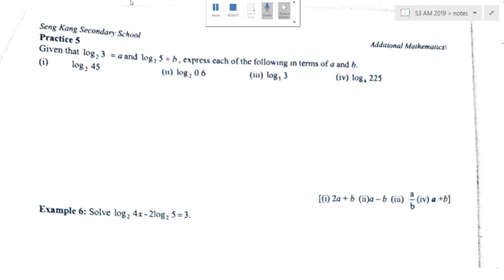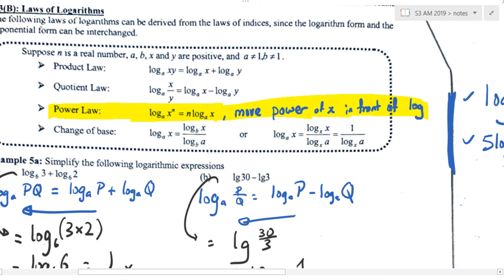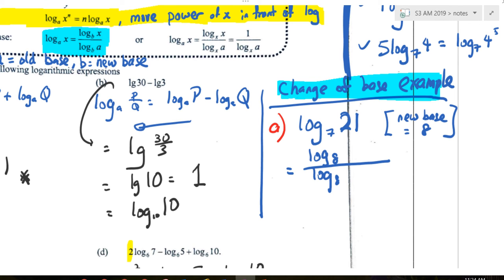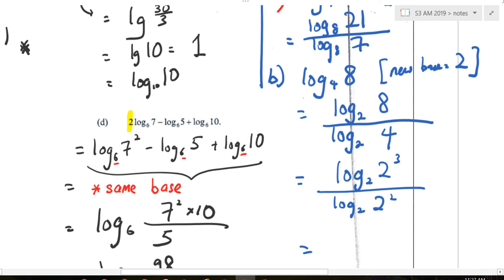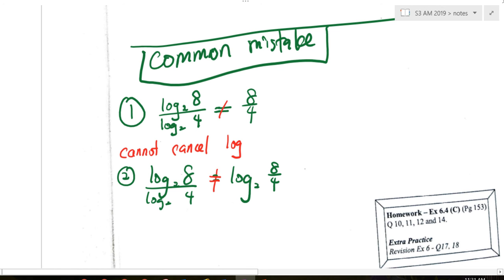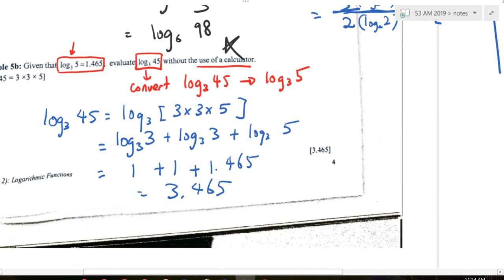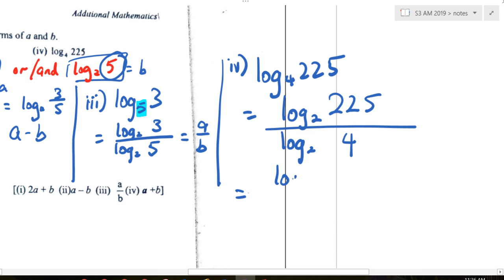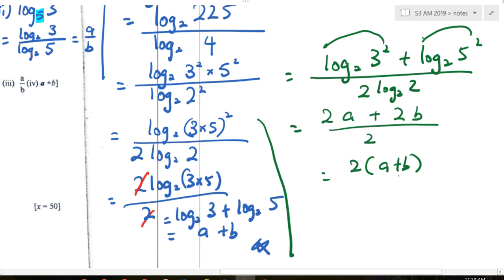Change base law of logarithm and examples